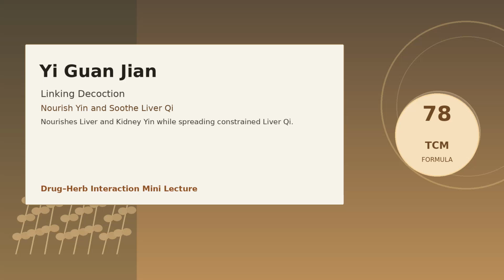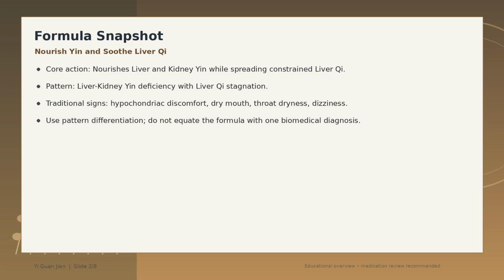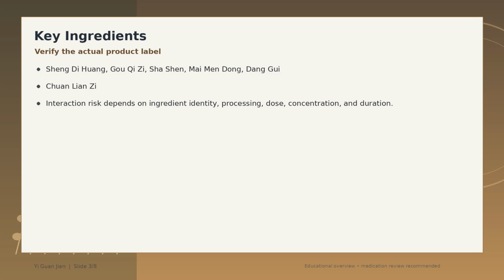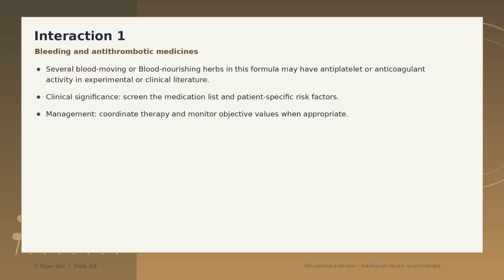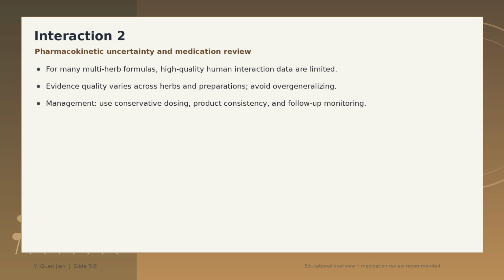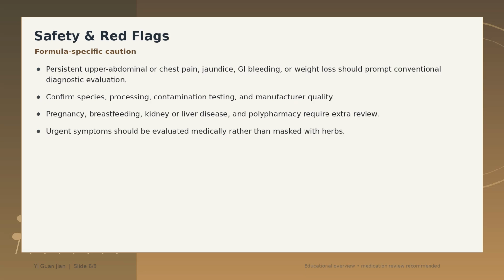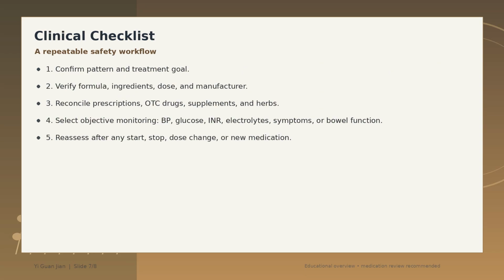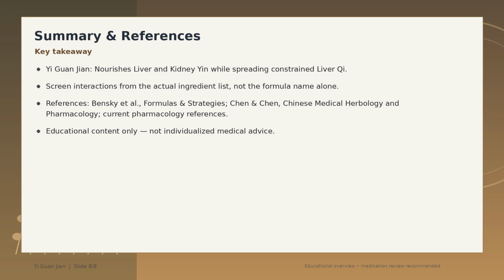078 Yi Guan Jian